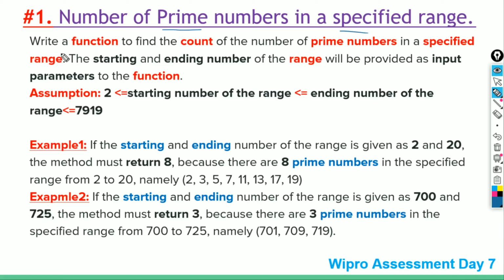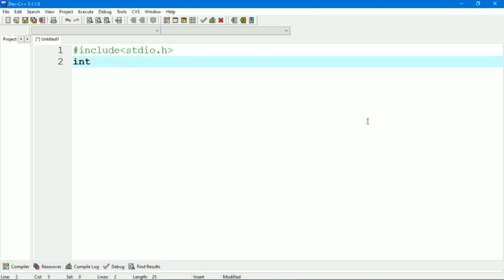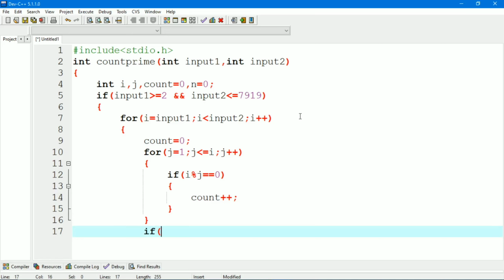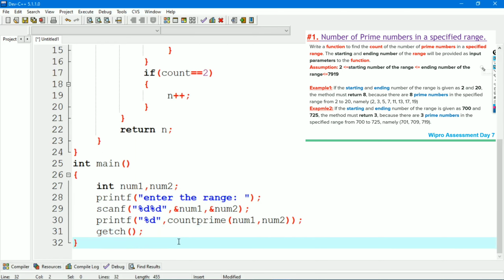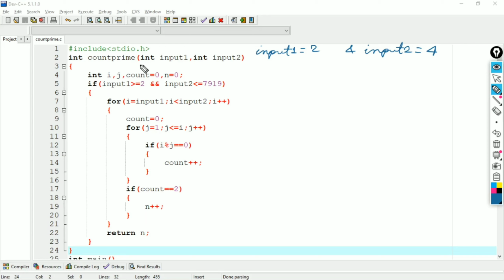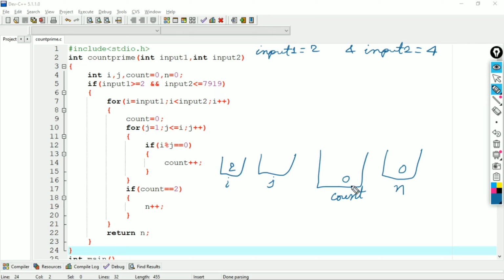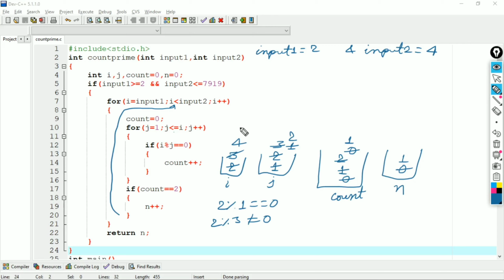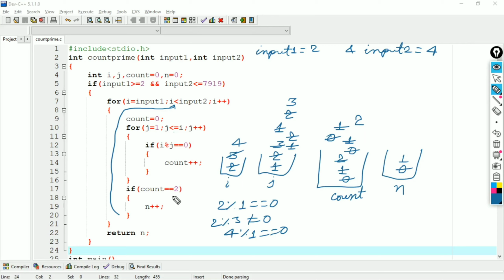Number of Prime numbers in a specified range using function in C | Wipro Assessment | My Programming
In this video you will learn to write a program to find the number of prime numbers in a given range using function in c programming.
This is the Wipro Assessment question. The question is given below -
Number of Prime numbers in a specified range.

Write a function to the count of the number of prime numbers in a specified
range. The starting and ending number of the range will be provided as input
parameters to the function.
Assumption: 2 is less than or equal to starting number of the range is less than or equal to ending number of the range is less than or equal to 7919.

Example1: If the starting and ending number of the range is given as 2 and 20, the method must return 8, because there are 8 prime numbers in the specified range from 2 to 20, namely (2, 3, 5, 7, 11, 13, 17, 19)

Exapmle2: If the starting and ending number of the range is given as 700 and
725, the method must return 3, because there are 3 prime numbers in the
specified range from 700 to 725, namely (701, 709, 719).

Queries -
prime number in given range
prime no in given range
c program to find prime numbers in given range
prime numbers in range
prime number in c
Wipro assessment Day 7
Wipro training questions
Number of prime numbers in a specified range using function in c
c function program to count the number of prime numbers in a given range
count the number of prime numbers in a range in C programming